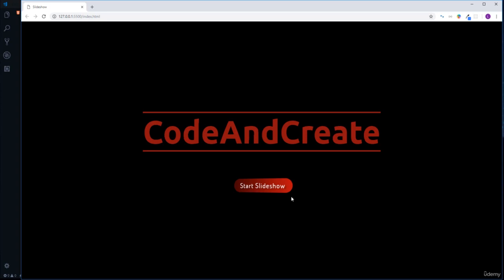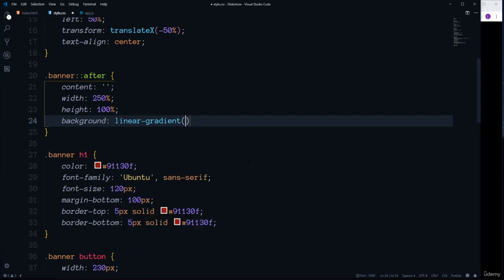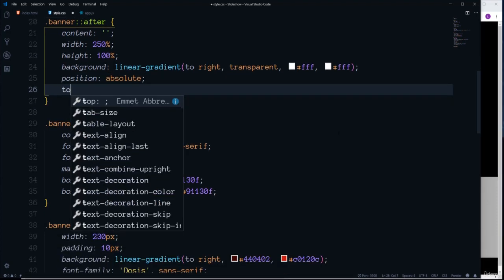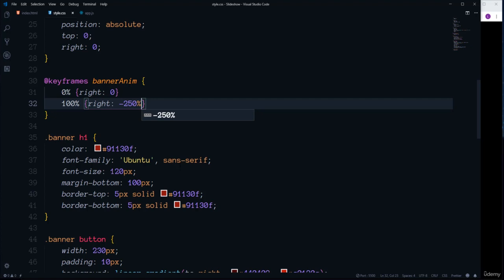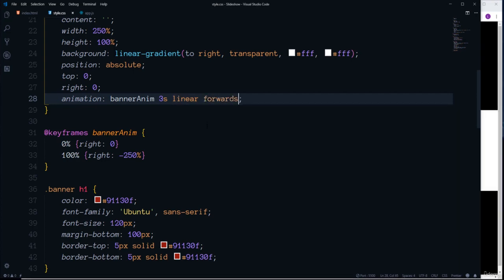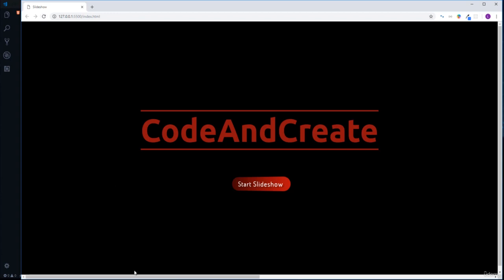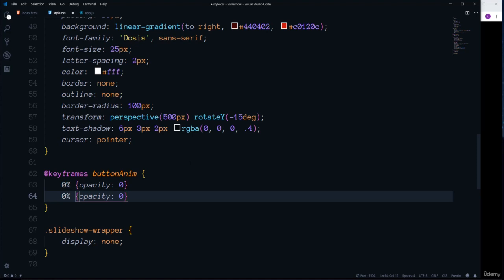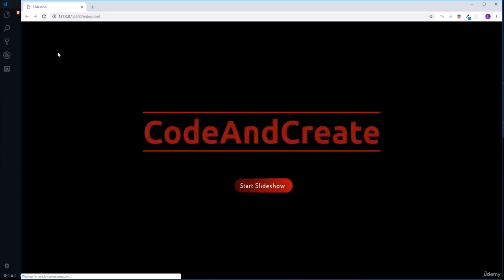50WP 50 Slideshow 004 Style Part 2